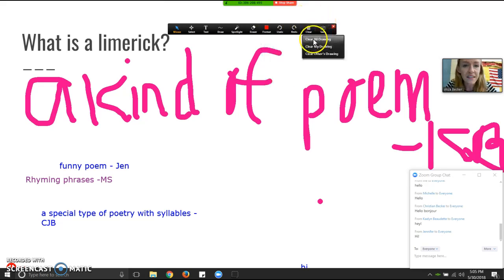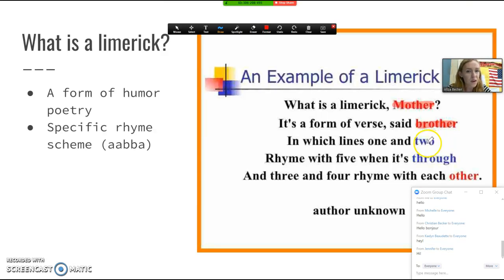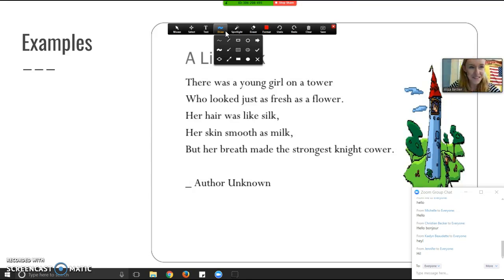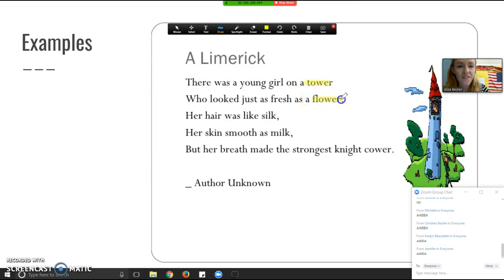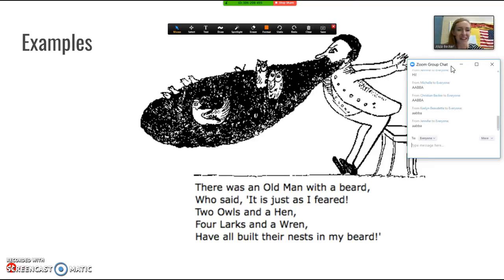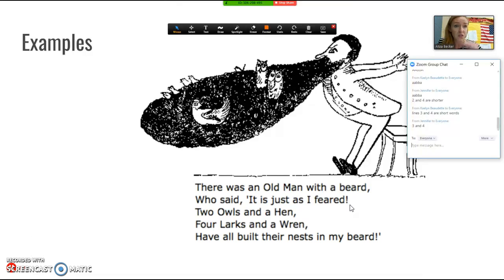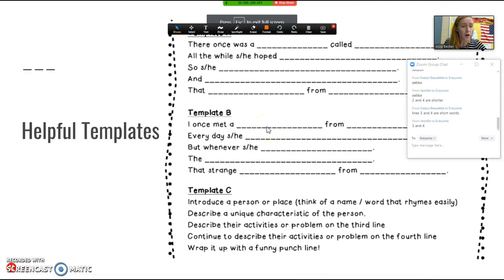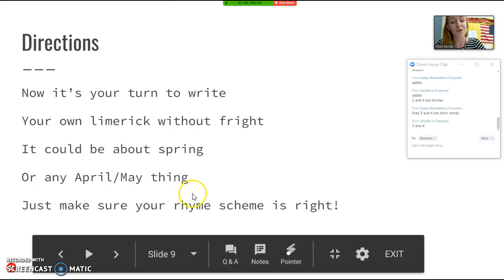Online Lesson on Limericks